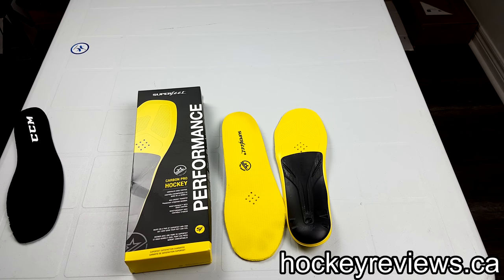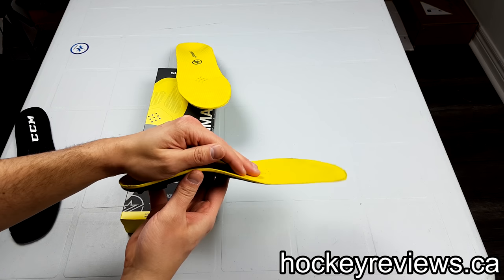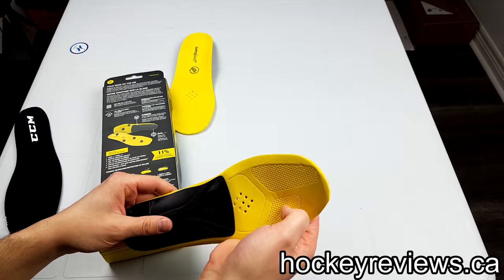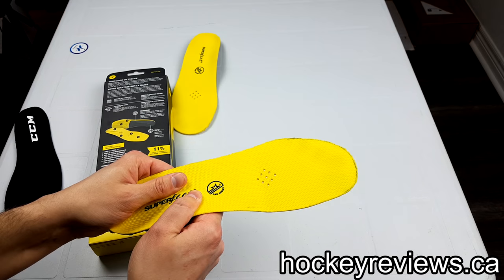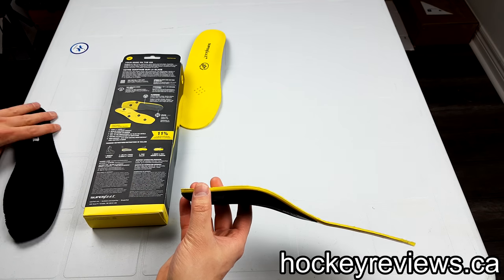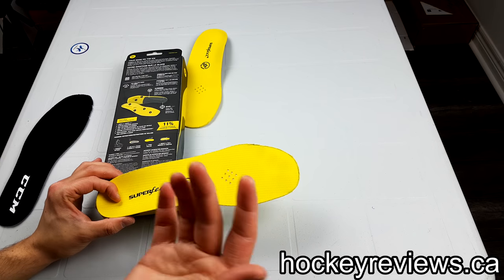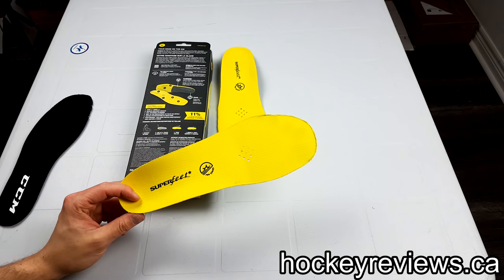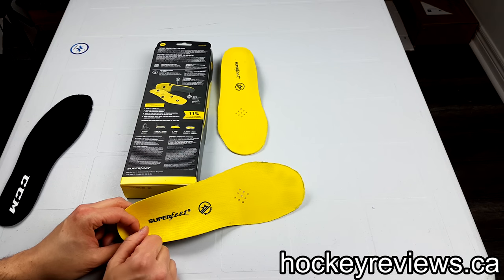Superfeet Carbon Pro Hockey Performance Insoles Review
Here is my review of the Superfeet Carbon Pro Hockey Performance insole review.

I have never had comfort issues with skates from the arch, so these aren't completely meant for me. With that said they are definitely better than most stock skate insoles and they help pull your toes back while keeping your heel in place.

Equipment Used:
Hockey Insole: Superfeet Carbon Pro

Camera: Samsung Galaxy S7 Edge